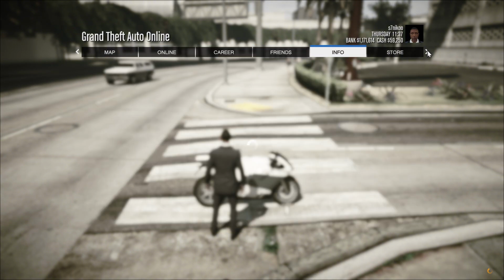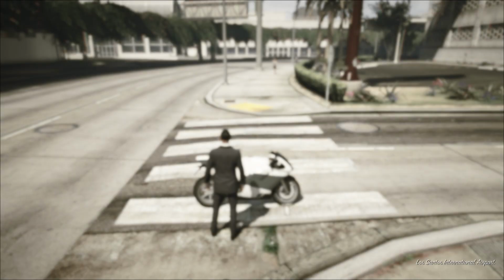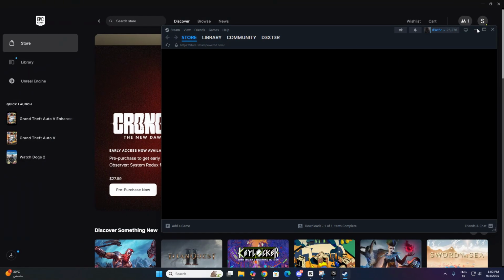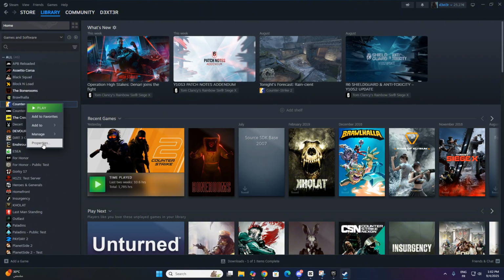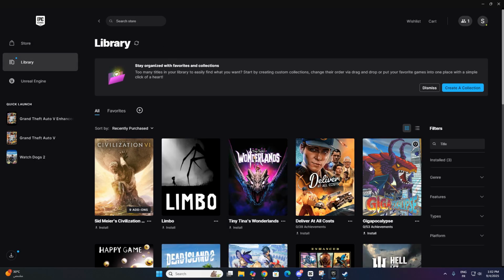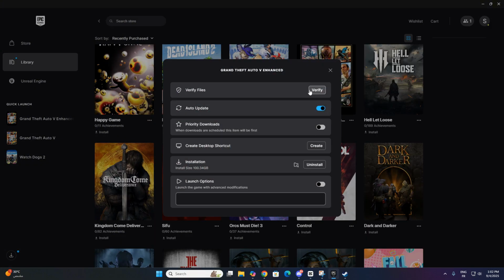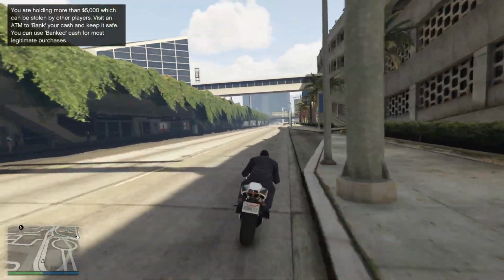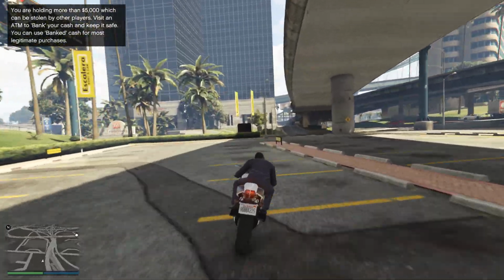How To Fix GTA 5 Stuck On Loading Screen (Infinite) - Step By Step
Is GTA 5 stuck on the infinite loading screen? This step-by-step tutorial shows you how to fix the GTA 5 loading screen problem quickly and get back to playing.